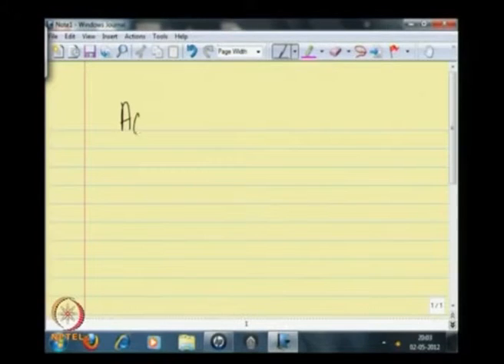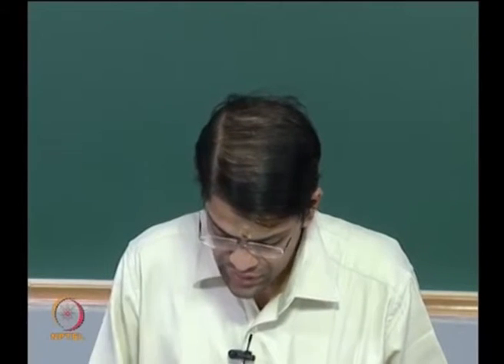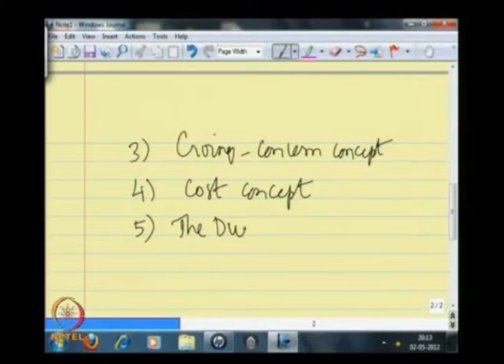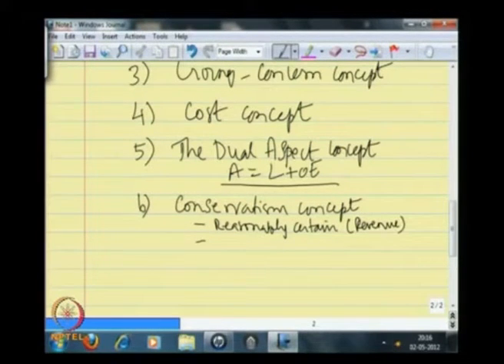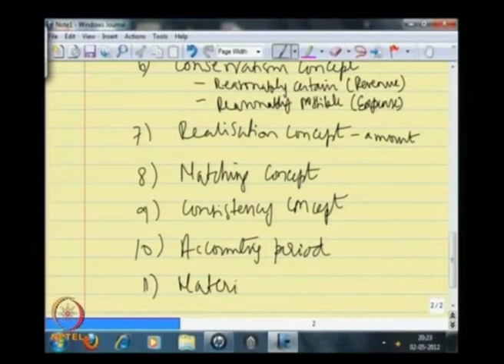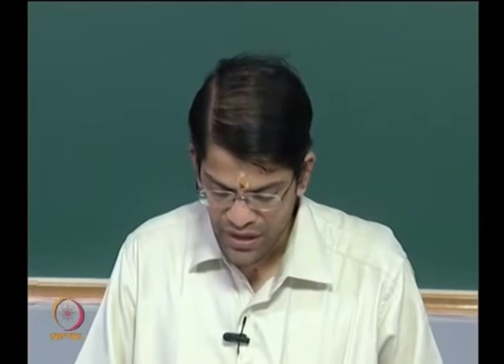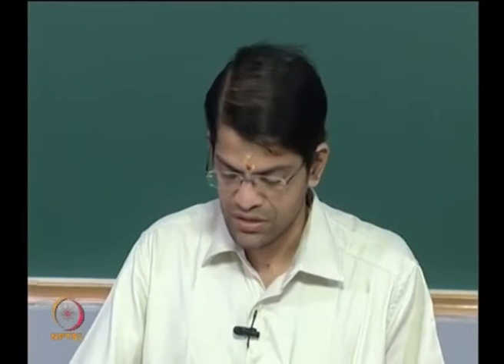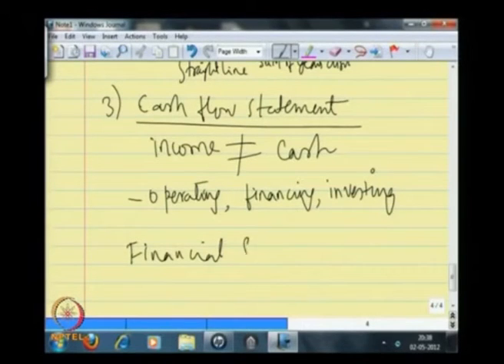Summary of Financial Accounting